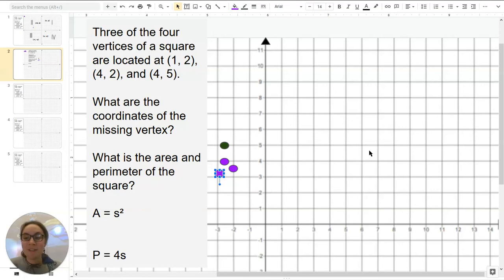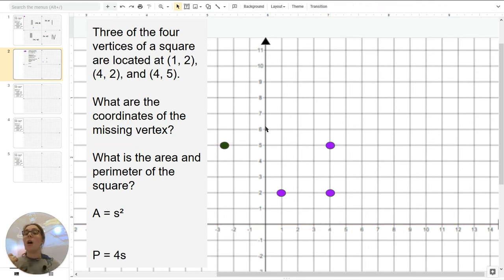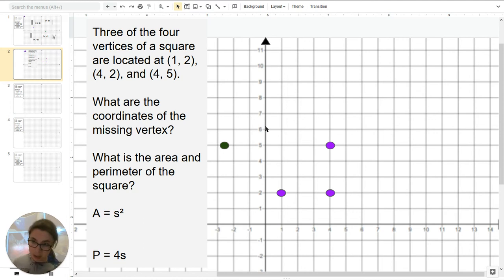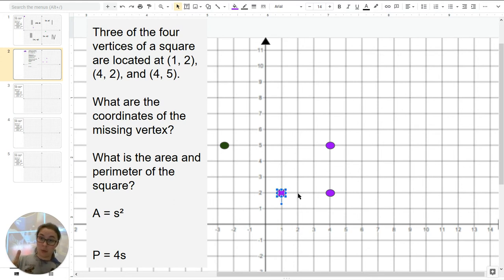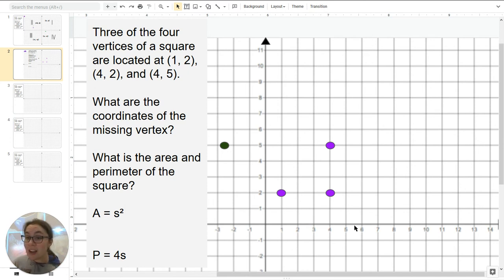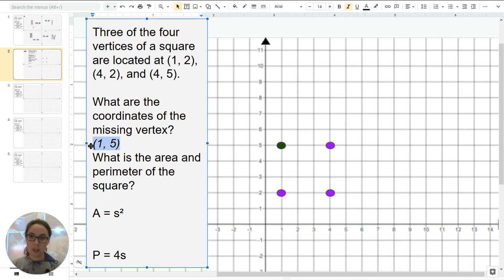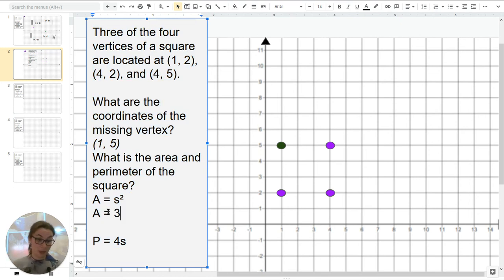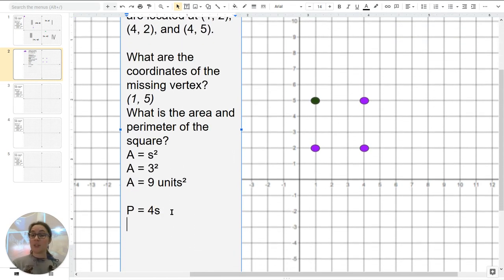4 4 Quadrilaterals on the Coordinate Plane Ex1